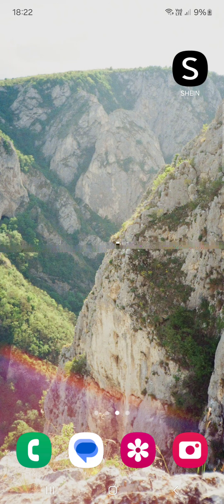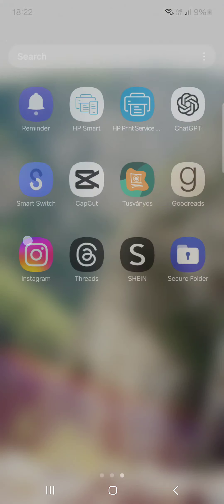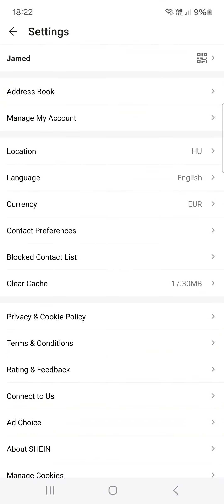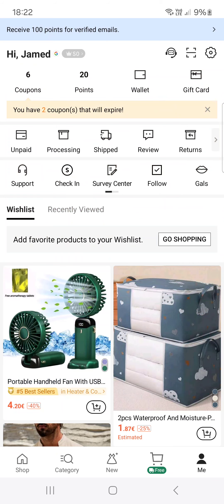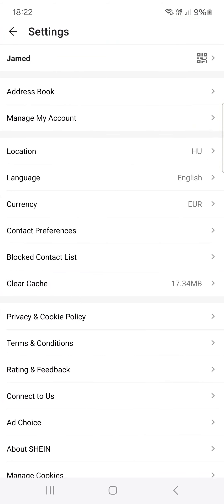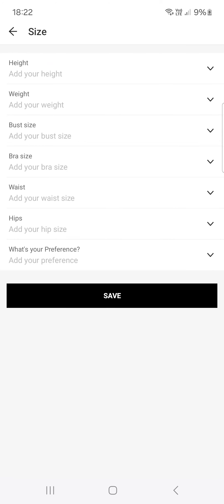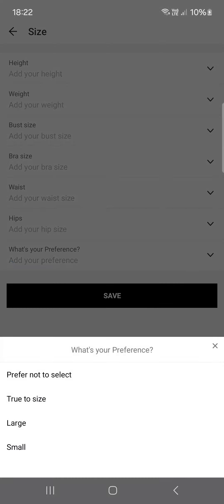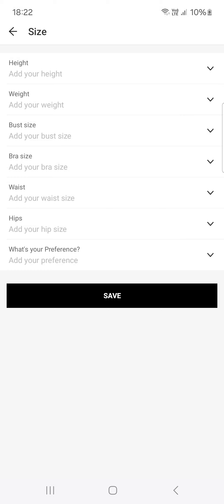How To Set Size On Shein?